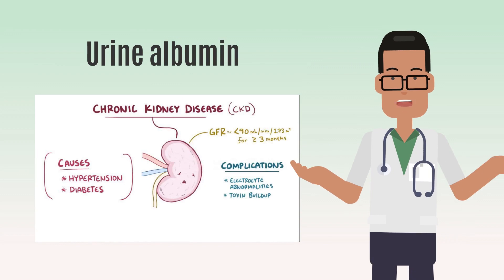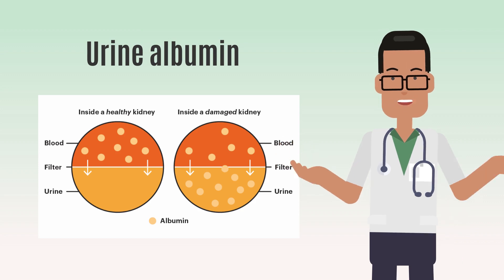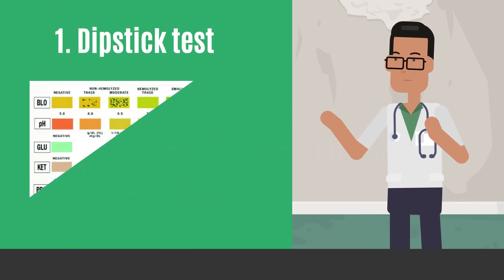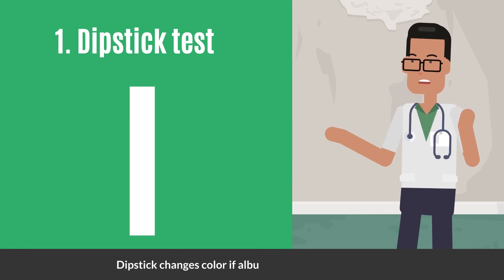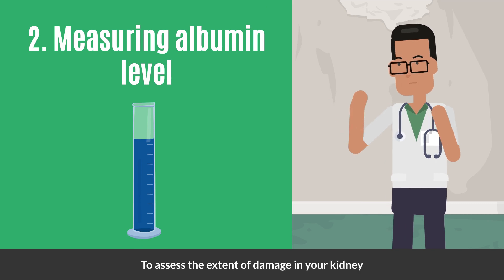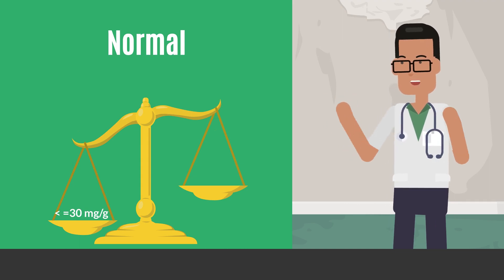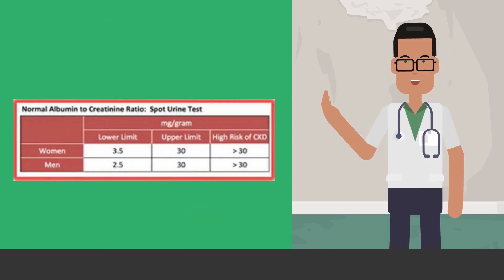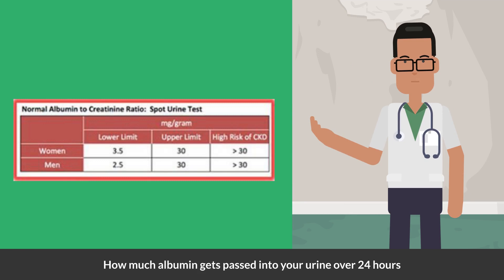Urine Albumin Test Demystified | Navigating Dipstick Test And Measuring Albumin Level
Explore the significance of the urine albumin test with this comprehensive guide. Learn about the dipstick test and the precise methods for measuring albumin levels in urine. Discover the normal range for urine albumin and gain valuable insights into the implications of results. Stay informed about your health with this in-depth exploration of the urine albumin test and its vital role in monitoring renal function.

Timestamps:
0:00 Intro
0:09 Urine albumin test
0:19 Dipstick test
0:29 Measuring albumin level
0:35 Urine albumin normal range